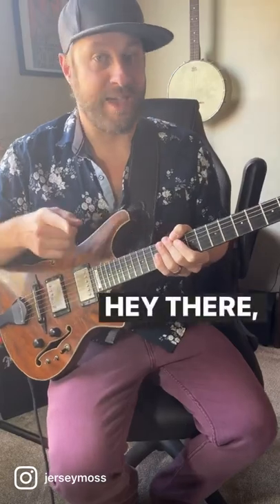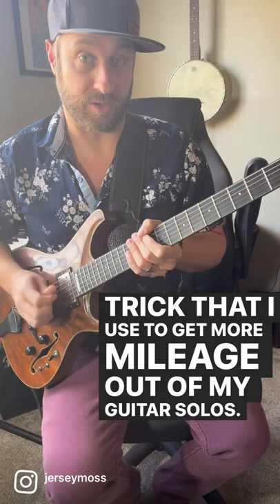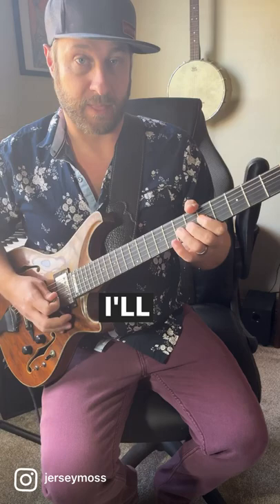Make your guitar sound like a slide guitar with this easy trick!